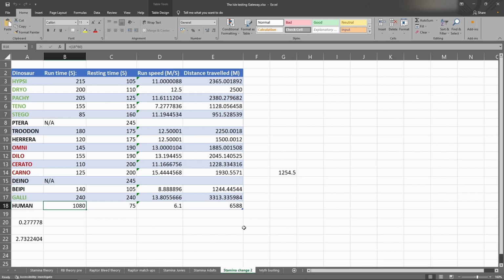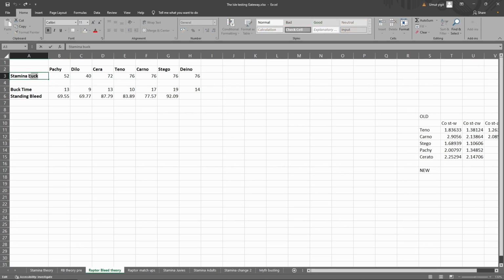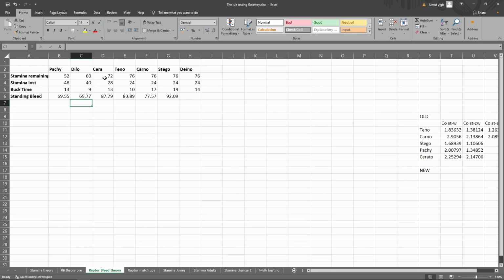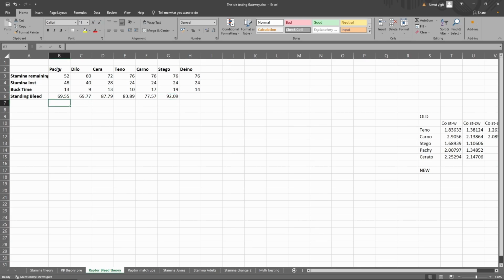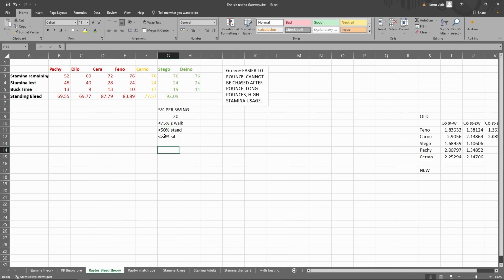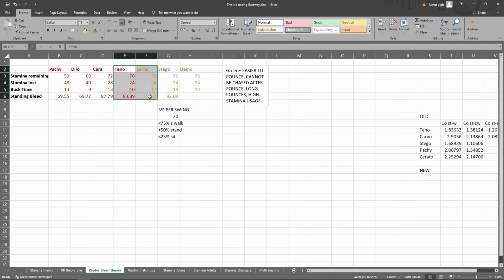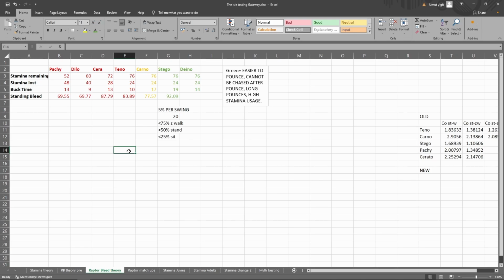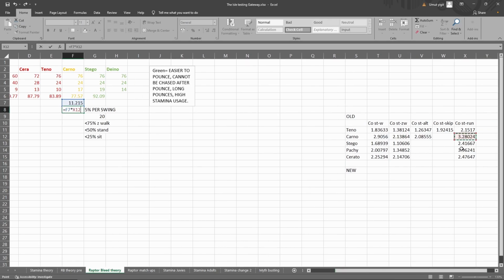Raptor strat theory (This is already outdated, the theory should still work even with new stamina)